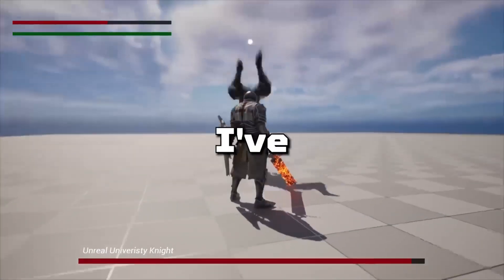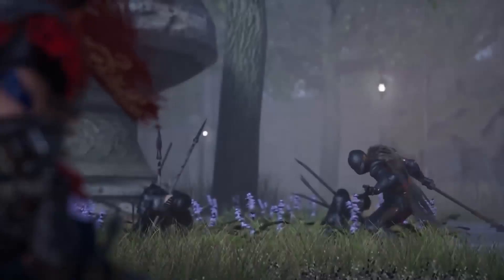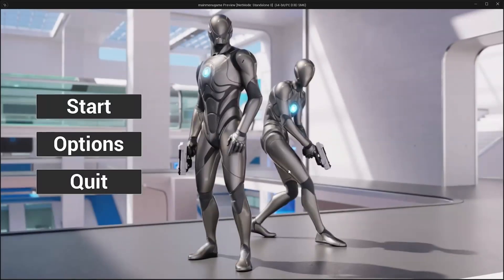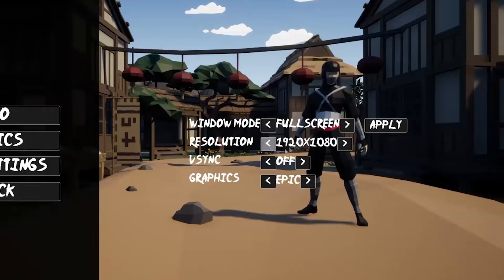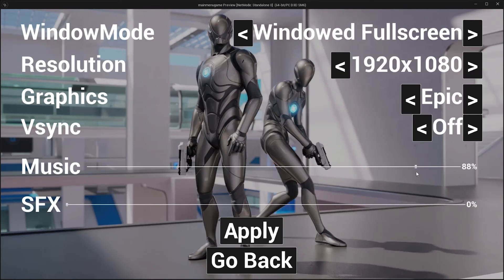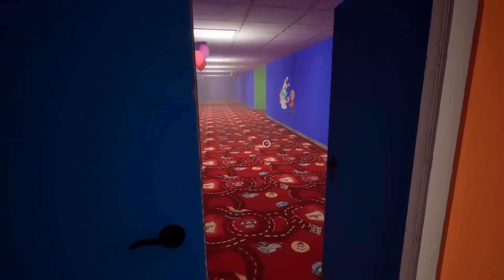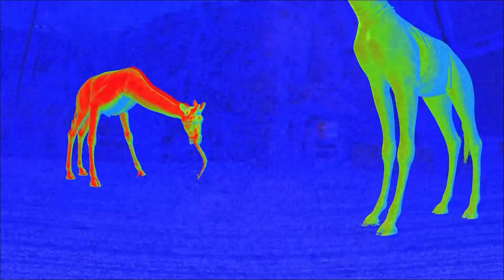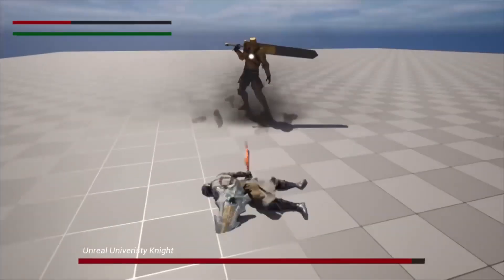Make Sure To Add These Features To Your Game To Avoid Bad Reviews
Timestamps:
0:00 Introduction to common Steam review problems and how to avoid them
0:39 Importance of completely remappable controls for all players
1:56 Need for proper graphics and audio menus at game launch
2:14 Essential graphics quality and display mode settings
3:00 Display modes, mouse inversion, and sensitivity options
3:27 Frame rate caps and separate audio volume sliders
4:06 Implementation resources and developer's personal experience
5:11 Marketing mismatch as second major cause of negative reviews
5:21 Zucosis example and strategies to prevent expectation misalignment
6:14 Recap of key features to reduce negative reviews